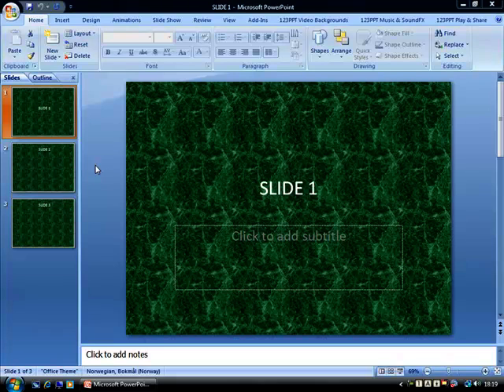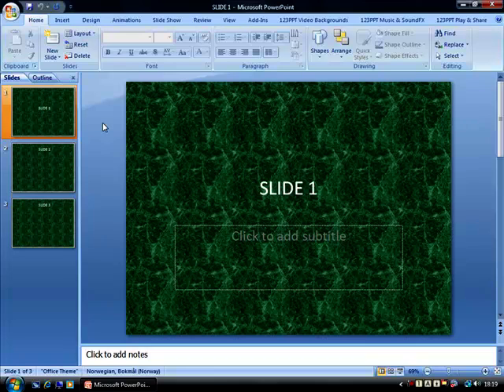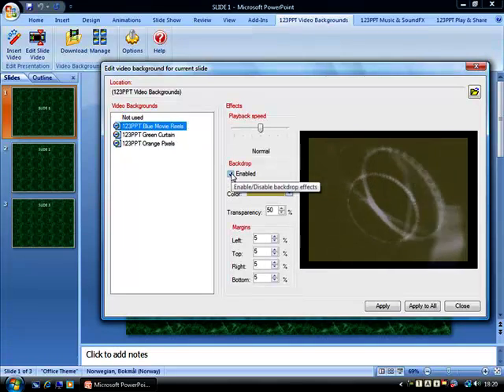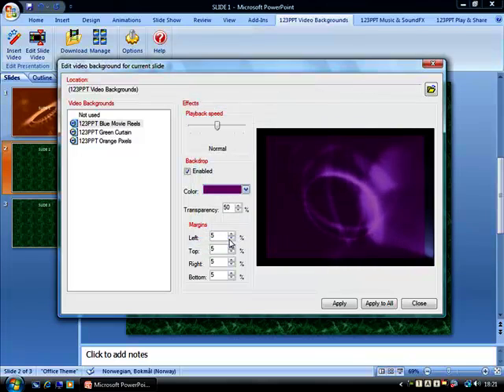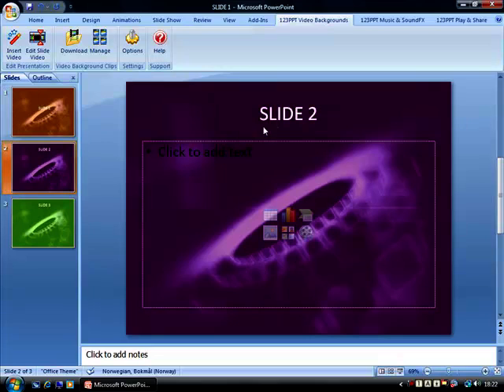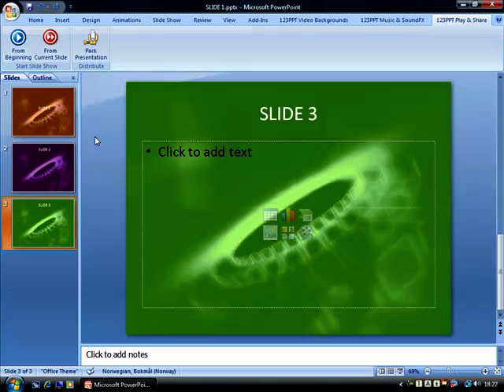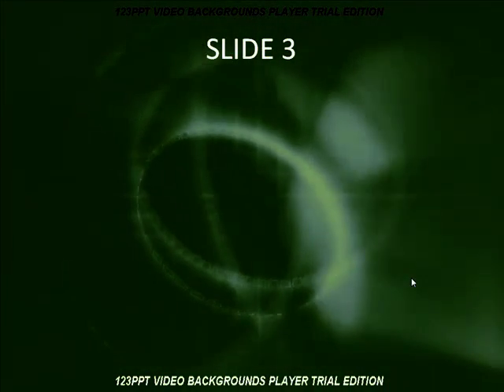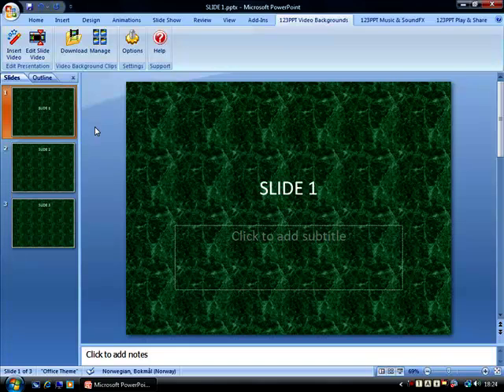Insert, edit and play back video backgrounds in powerpoint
Tutorial to show how the 123PPT Video Backgrounds Studio can insert and play video backgrounds in PowerPoint as well as edit video in real time.